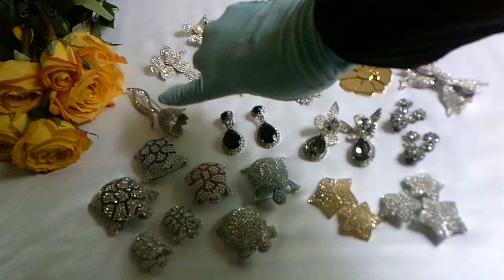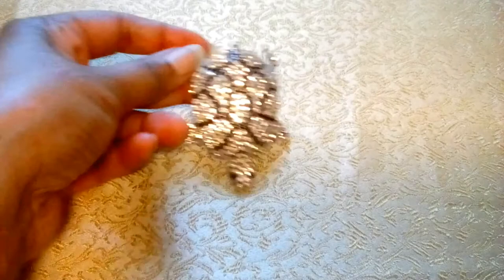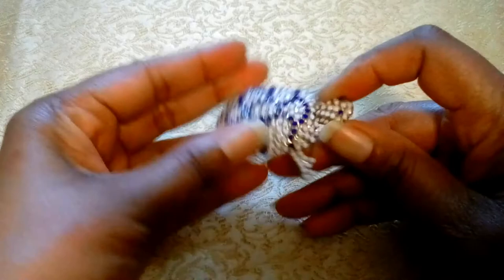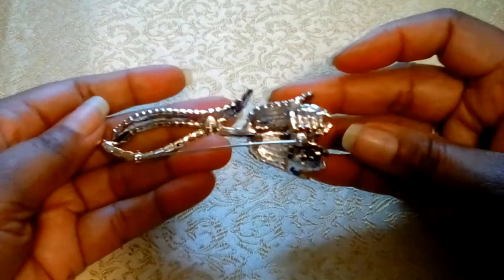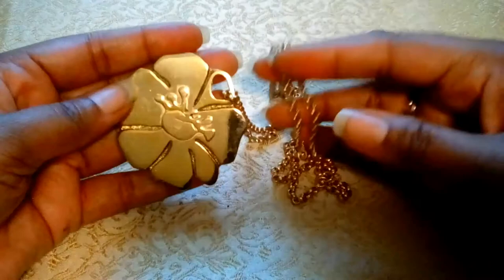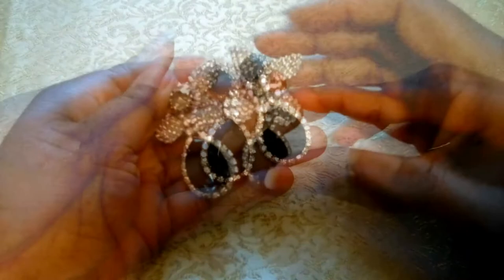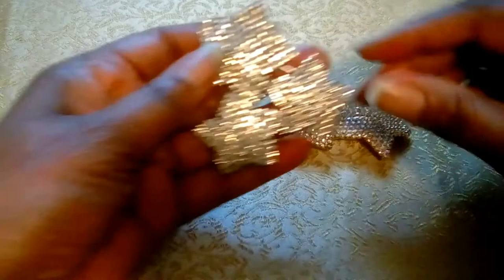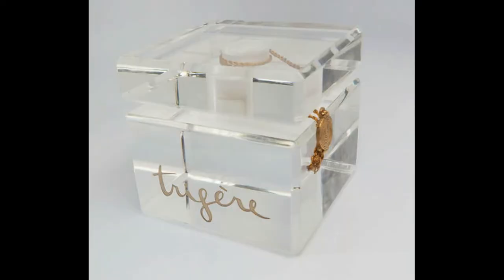PAULINE TRIGERE VINTAGE JEWELRY COLLECTION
In this video, I give viewers a closer look at my Pauline Trigere Jewelry Collection, a video originally posted on July 4, 2019.  When it was recorded it was done so in its entirety, but unbenownst to me as I would discover it was cut and abruptly ends.  I am uncertain how this happened, but I thought viewers should know in the event they were interested in viewing it.  The link is posted below.

Thank you for your understanding and viewing this video!

Pauline Trigere - Mark Horn (photographer) Town & Country
Pauline Trigere - Metropolitan Museum of Art
Pauline Trigere - Mushroom Fragrance Set and Perfume - quirkyfinds.com
Pauline Trigere - Pinterest-Ebay (large perfume display bottle)
Pauline Trigere - Pinterest Photo Gallery
Pauline Trigere portrait - Anders Overguaard (photographer)
Pauline Trigere - Wikipedia (photo)
Suzy Parker (model) wearing Pauline Trigere jewelry and suit
          Leombruno-Bodi (photographer) 1955

VIDEO REFERENCES:
     Inside Fashion: Pauline Trigere, 1984 an interview with Barbaralee